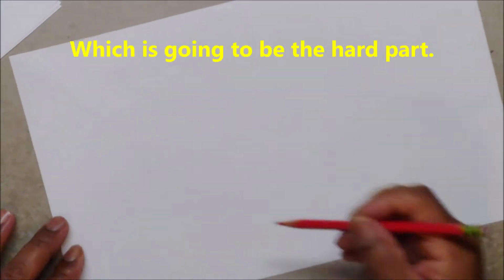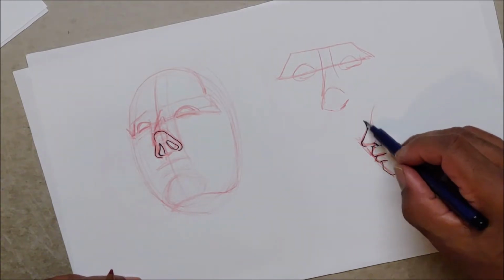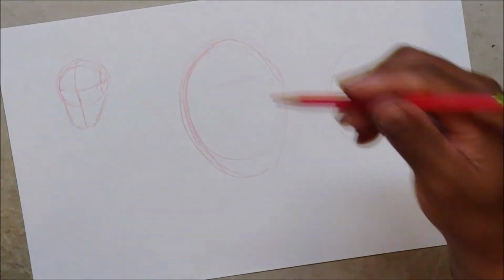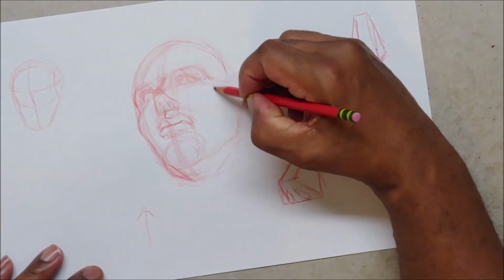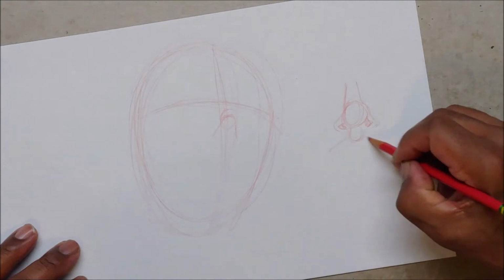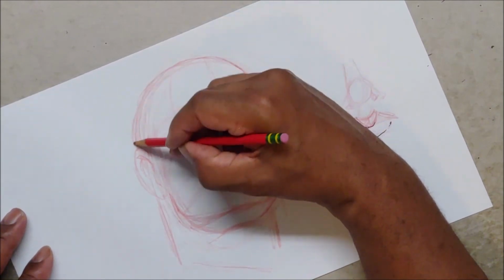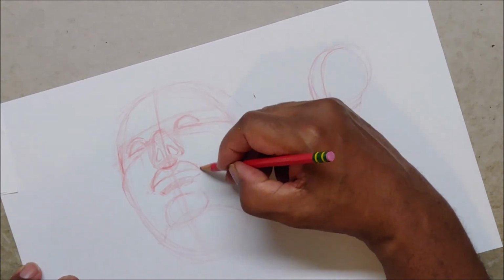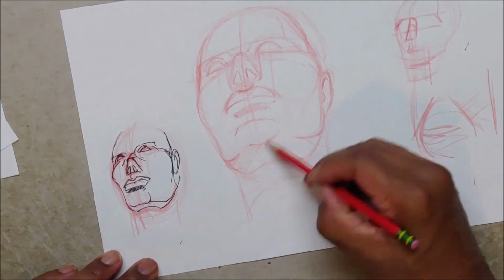30 Day Drawing Challenge Day 2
This video shows you how to draw the head/face from the up shot.

*Purchase my Drawing Books